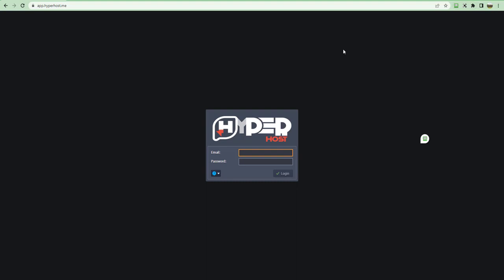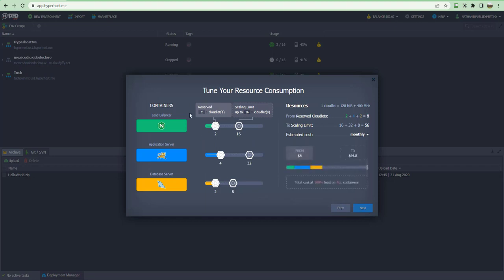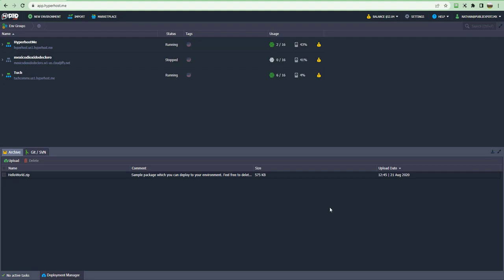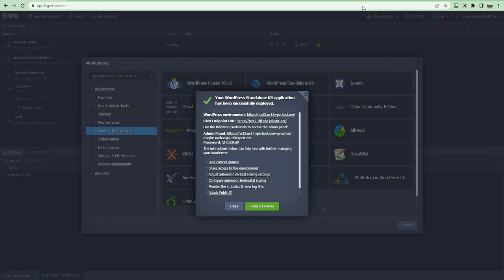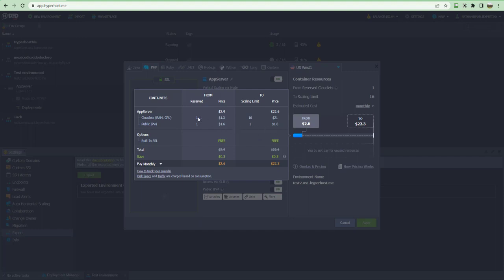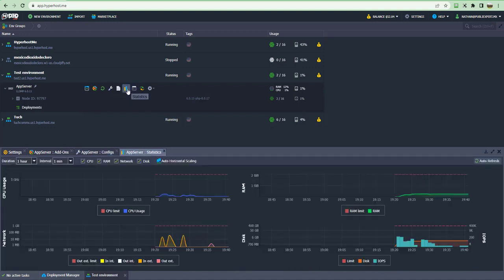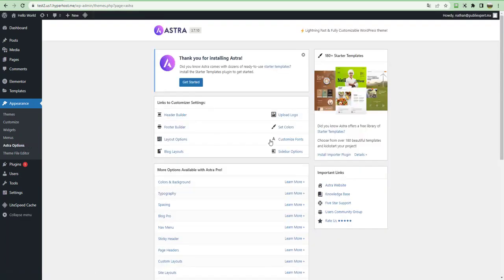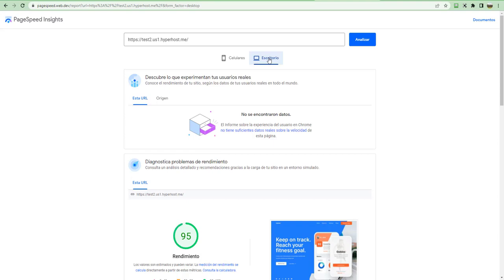Jelastic VPS Servers By HyperHost.Me Presenting HyperHost Me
Need a fast Server or VPS?
Need Blazing Fast WordPress?
Need Enterprise Level Servers?
Presenting our Jelastic Powered VPS service.
Only pay for what you use.
Scale horizontally and vertically automatically.
Very fast servers, very fast WordPress websites.

Fast WordPress websites
PHP, Kubernetes, Docker, and any form of server that you require with an infrastructure and price that is hard to beat.

Better than VPS - Jelastic infrastructure to speed up your websites.
With Datacenters in India - Germany and in the US.

Save over 60% of what you pay on other companies, Get faster speeds.